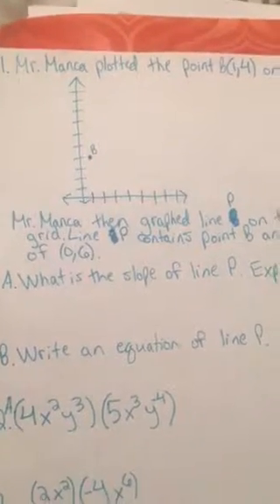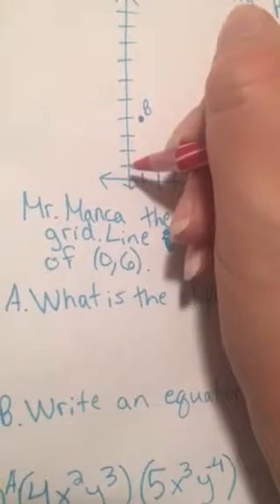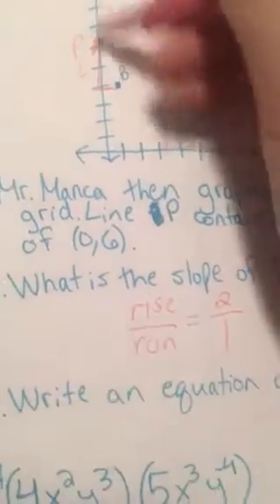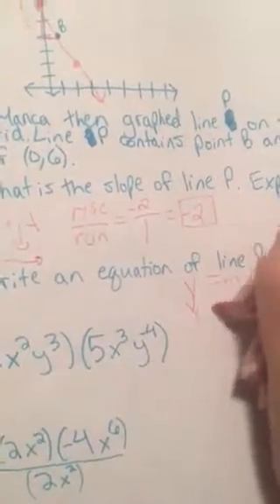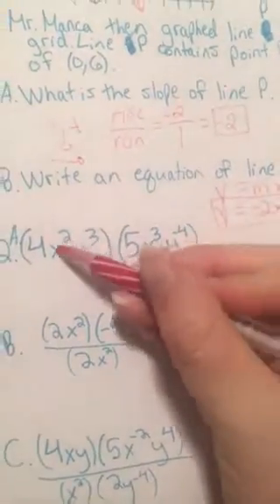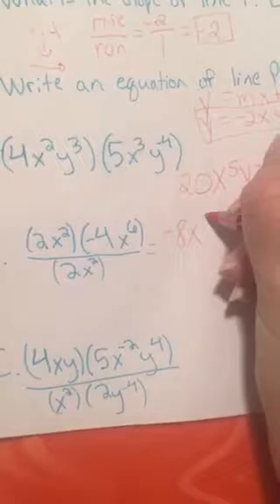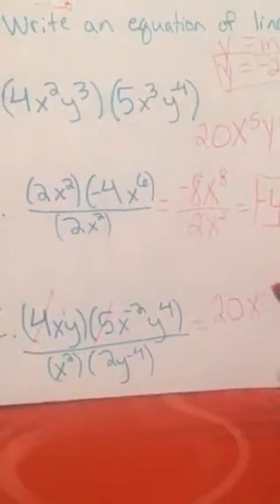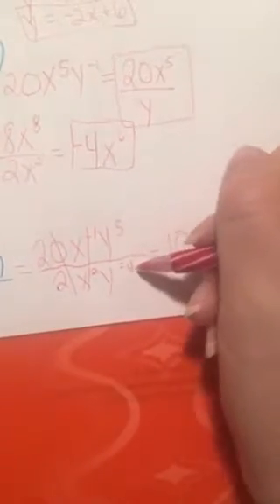Algebra 12/4 ELT Part 2